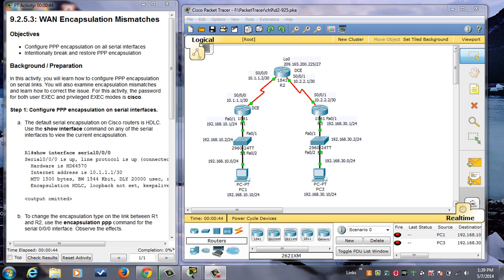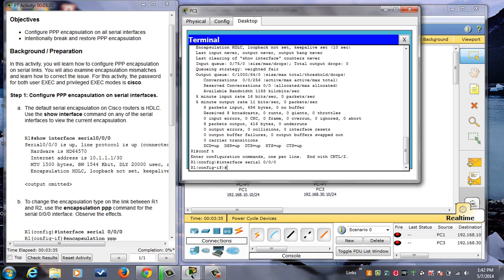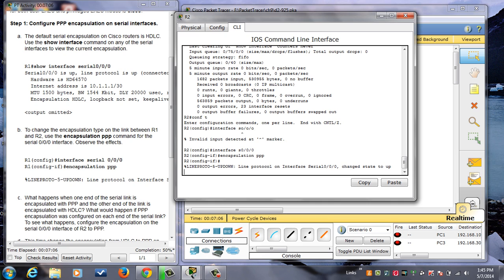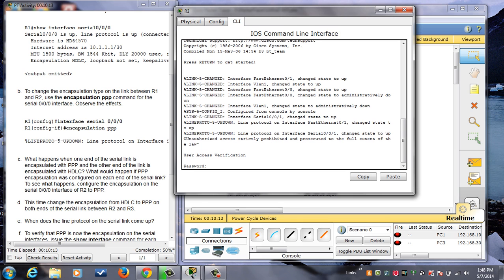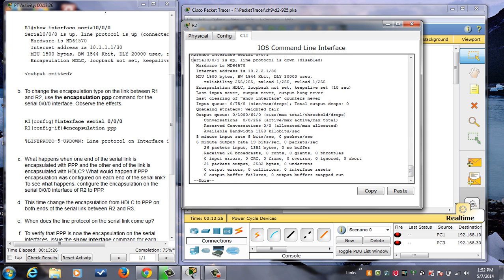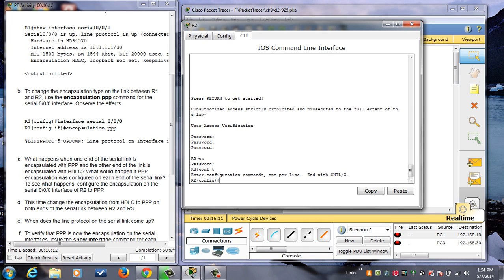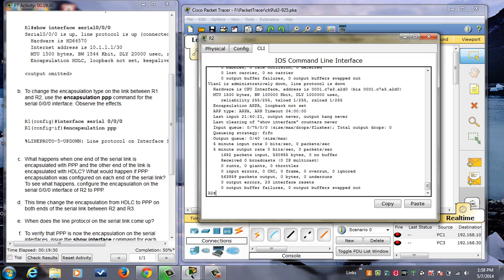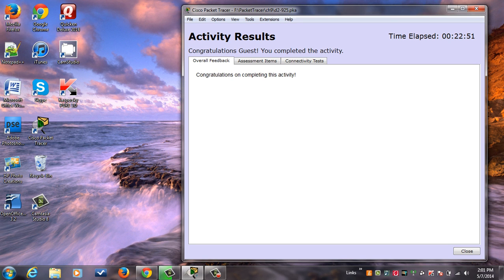Ch da 9 2 5 PT